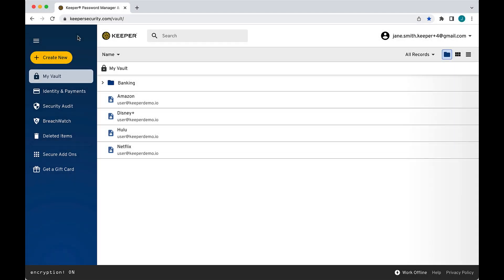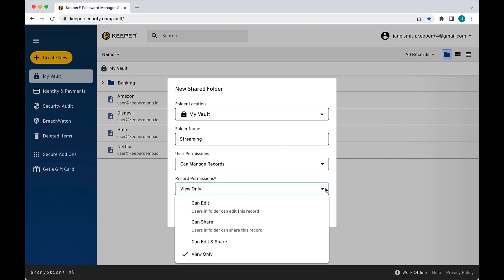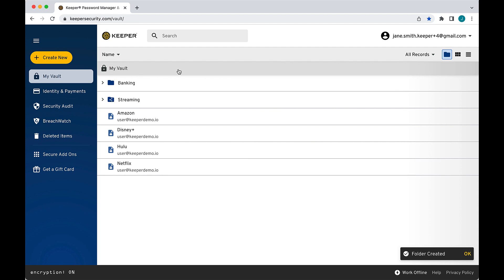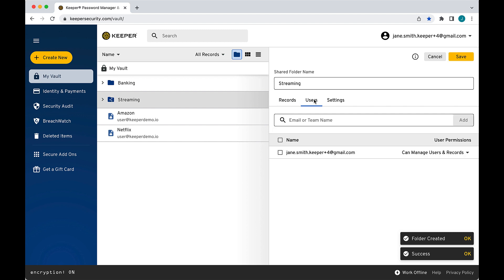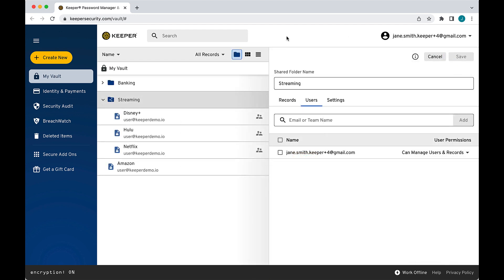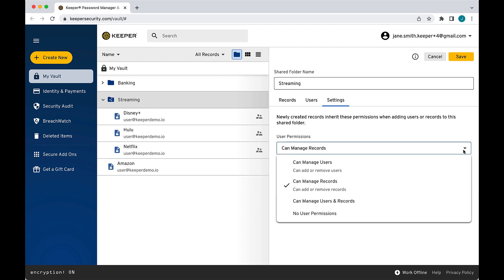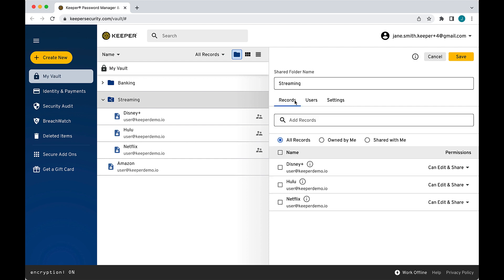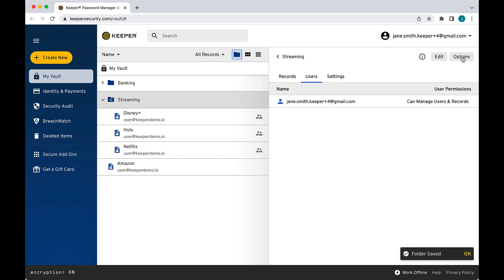Create a Shared Folder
Keeper’s Shared Folders make sharing records with friends and family both easy and secure. Our Shared Folders provide great flexibility with improved User and Record Permission controls.

To create a shared folder, click the Create New button and select Shared Folder. Enter a folder name and use the dropdown arrows to set the folder’s default user and record permissions.

User Permissions are used to govern each individual user's ability to add or remove records and other users to the folder. Record Permissions are used to govern folder members' interactions with each individual record in the folder. For more information on Shared Folder Permissions, please see our Sharing Guide I’ve linked in the description.

Once you click Create, you can begin adding records and users to the folder. Notice, shared folders are differentiated from regular folders with a unique sharing icon.

Now you can add records to the folder with a simple drag-and-drop and move multiple records at once by holding down the “Command” or “Control” key on your keyboard. You can also click Edit and add records using the record search bar.

To add users to the folder switch to the "Users" tab. If this is the first time sharing with this user, you may need to first establish a "sharing relationship".

Upon clicking Send Invite, the recipient will receive an email prompting them to login to Keeper and accept the share request.

Once the recipient accepts your share request, a sharing relationship is established between you and the recipient.

While in “Edit” mode, the “Settings” tab is where you can manage the folder’s default User and Record Permissions over the folder, meaning any new user or record you add to the folder will inherit the permissions you set. Remember, these were initially set when you created the folder but you can adjust them at any time by clicking on the dropdown arrows.

It’s important to note that newly created records inherit the permissions you set when adding users or records to the shared folder. Optionally, check the box here to apply the permissions you set to the existing records.

If you’d like to change just an individual record’s or user’s permissions, you can do that as well. From the “Records” tab, click the dropdown menu to set individual record permissions. The same process applies to users. From the “Users” tab, click the dropdown to select a user’s permissions over the users and records in the folder.

Lastly, you can delete records and users by simply checking the box next to the record or user’s name and clicking Delete. Remember, be sure to click Save after making any of the changes we reviewed.